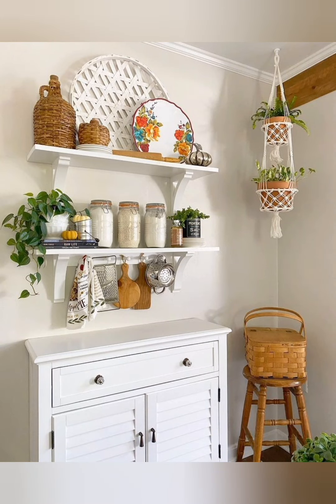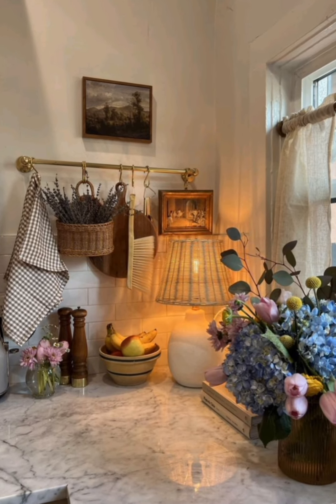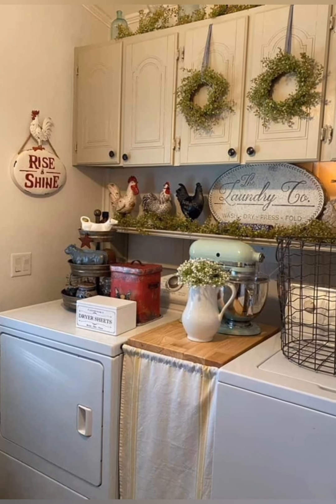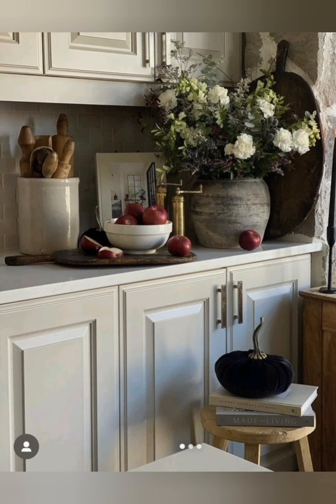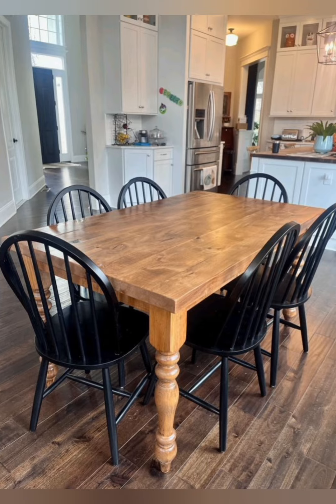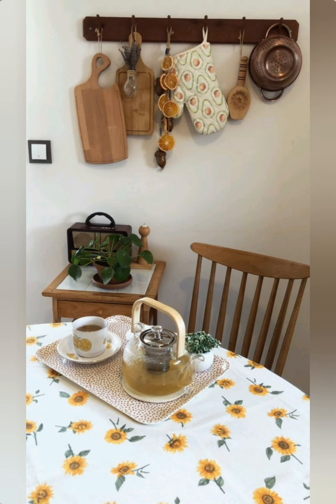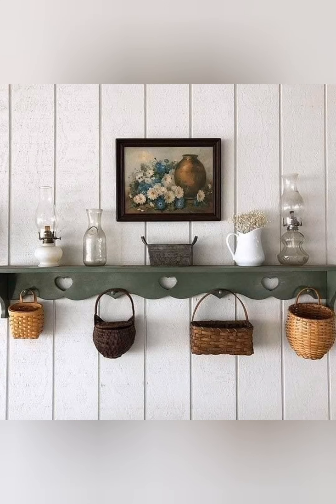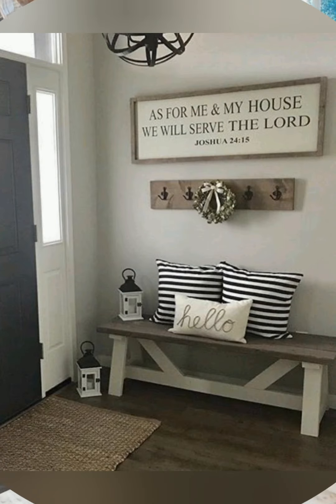Vintage style farmhouse decorating ideas. Farmhouse decor inspiration.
Looking for charming, vintage-style farmhouse decor ideas? In this video, we explore timeless designs that bring the warmth and character of a rustic farmhouse into your home! From distressed wood accents to antique finds, cozy textiles, and neutral color palettes, these ideas will inspire you to create a welcoming and nostalgic space. Learn how to incorporate vintage furniture, DIY decor projects, and repurposed items for an authentic farmhouse feel. Whether you're decorating your kitchen, living room, or bedroom, these tips will help you embrace the cozy simplicity of vintage farmhouse living.